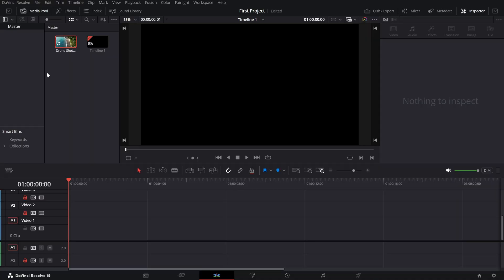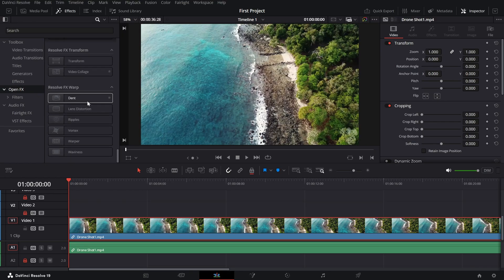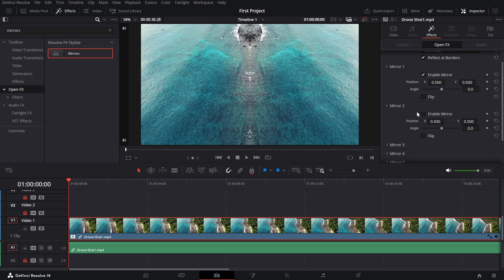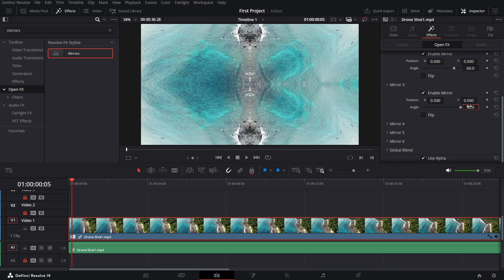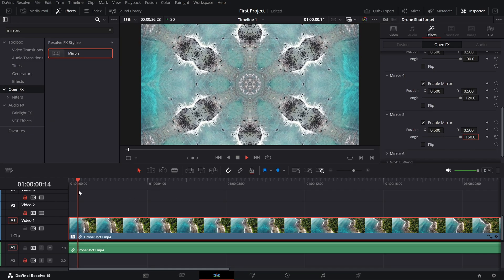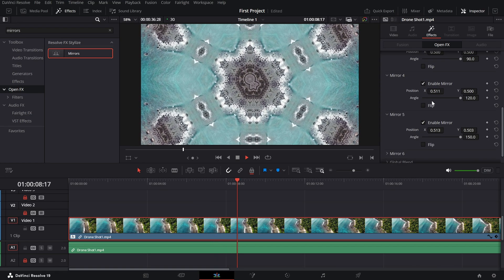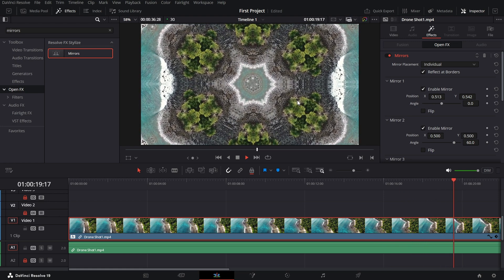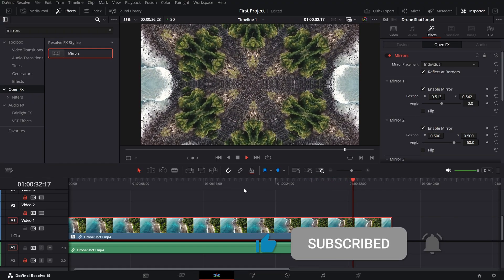How to create KALEIDOSCOPE EFFECT in DaVinci Resolve - Lesson 51 DaVinci Resolve Tutorial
In this tutorial, we’ll show you how to create a Kaleidoscope Effect in DaVinci Resolve using the Mirrors effect. If you’re looking to add a psychedelic, visually captivating touch to your video, this is the perfect effect for you! We'll guide you through the process of applying the Mirrors effect to your footage, adjusting the reflection angles, and enabling multiple mirrors to create the kaleidoscope pattern. Learn how to fine-tune settings like the angle, position, and size of the reflections, as well as how to experiment with additional tweaks to get your perfect kaleidoscope look. Whether you’re creating abstract visuals, artistic intros, or just want something unique, this technique will give your footage a mesmerizing effect. Follow along and start enhancing your video edits with a professional, creative touch!